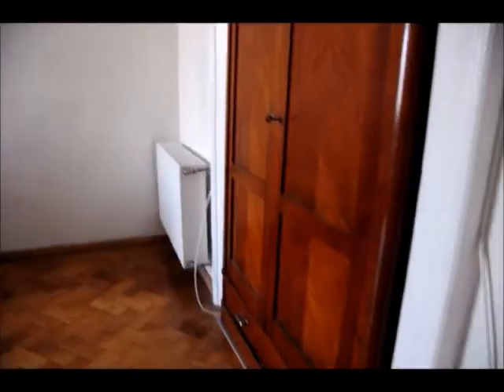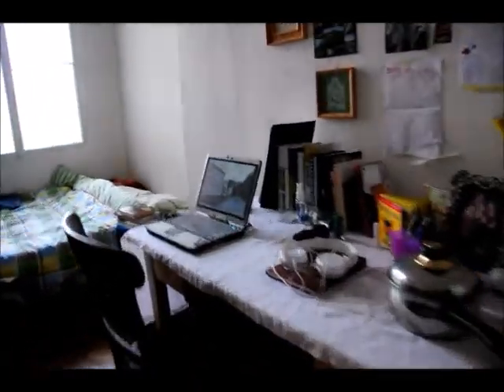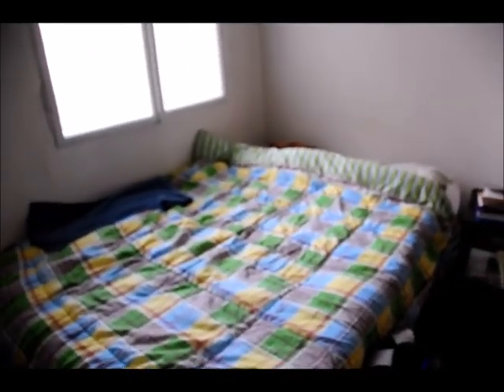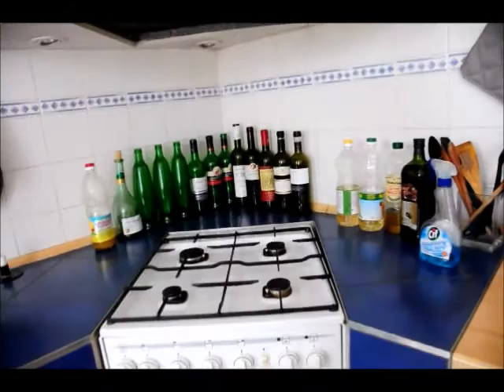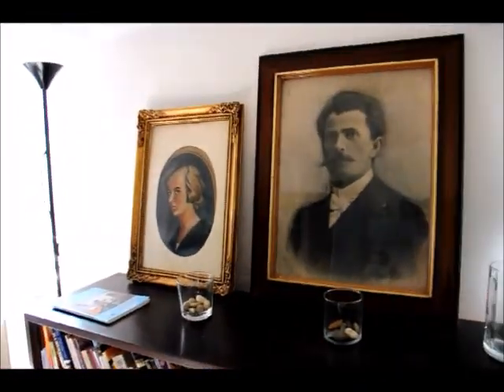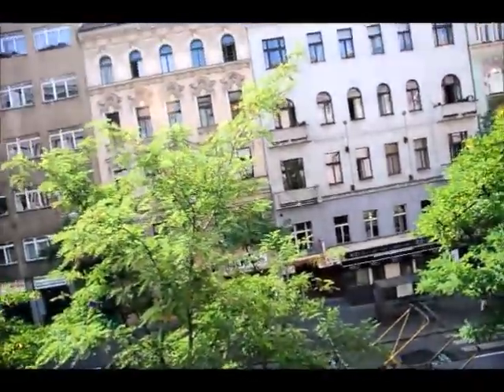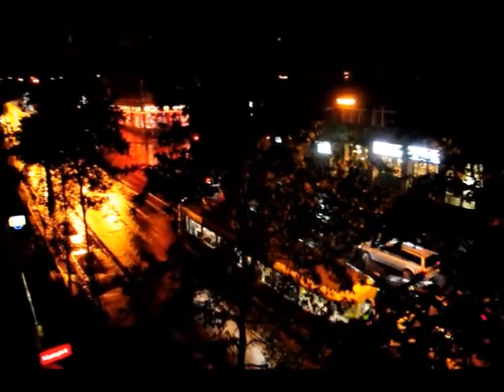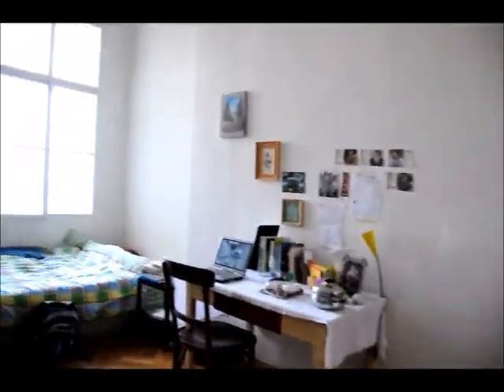New Digs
My first vlog in which I give you a little tour of my new flat.